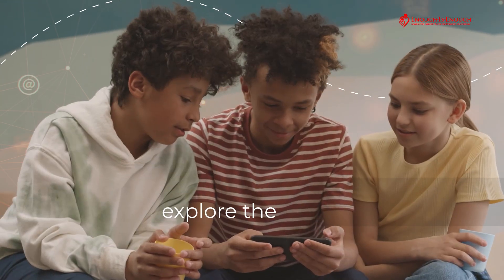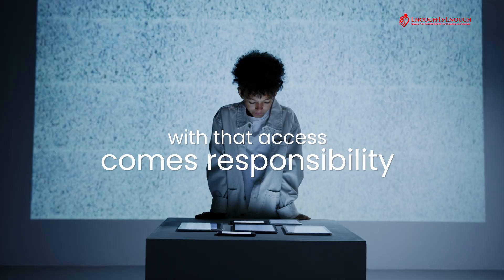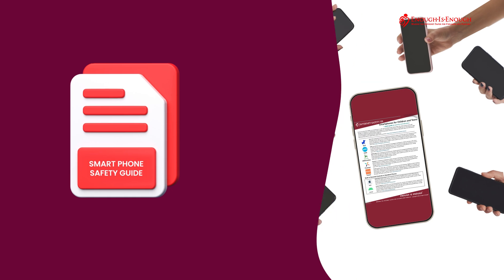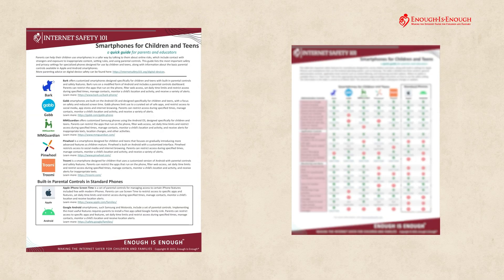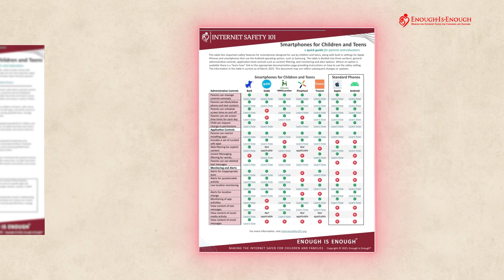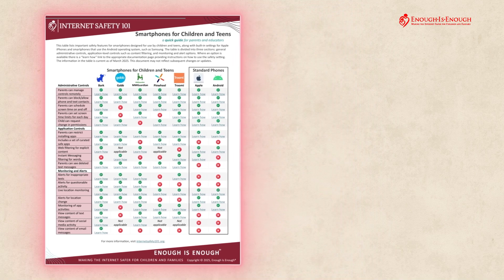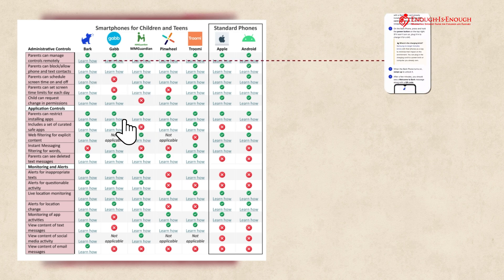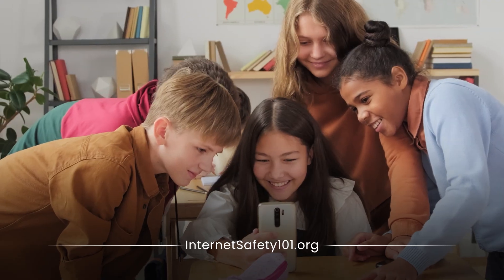Smartphones Safety Settings Tutorial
Learn how to protect your children from online dangers with our step-by-step Smart Phone Setting Guide Tutorial. This video walks you through essential safety features available on mobile devices—helping you set parental controls, restrict explicit content, manage screen time, block harmful apps, and more. Whether you're a tech-savvy parent or just getting started, this guide equips you with the tools to safeguard your child's digital world with confidence.